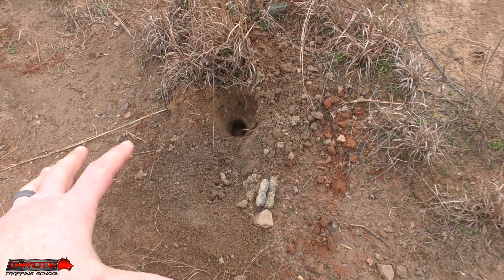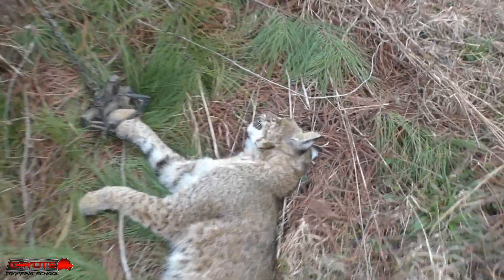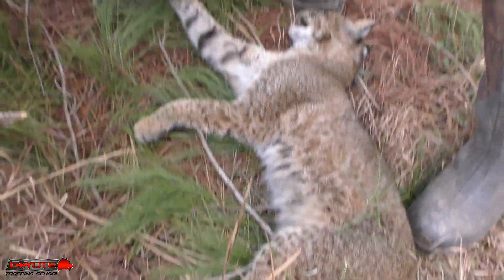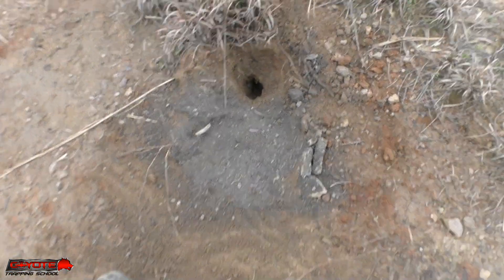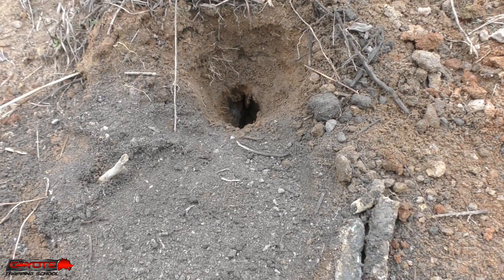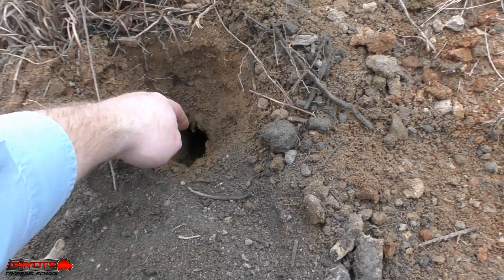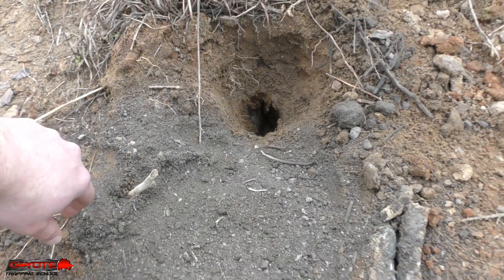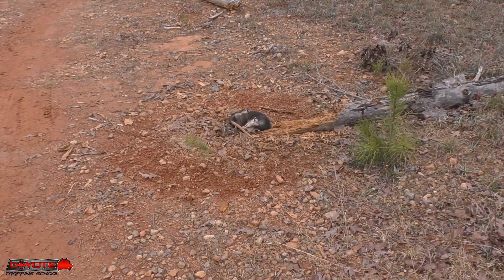1-27 Pair O Critters - Semi Live Trapline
Today we get Chief back behind the camera as we pull in a couple of catches on the trapline, not a bad run for barely a dozen sets.

If you've followed me for long you may know that when I have a trapline out I run a daily semi-live trapline update that shows the highs and lows of every check.  Depending on the property I'm trapping I may be targeting coyotes, bobcats, all predators, or beavers and otters.  I try to make these series both educational and entertaining.  My goal for this channel is to help people get started trapping and understand what trapping is really about.  Happy trapping!